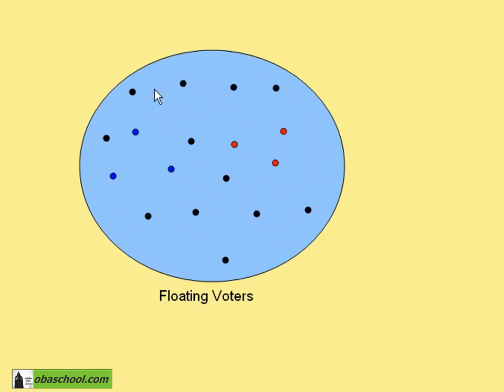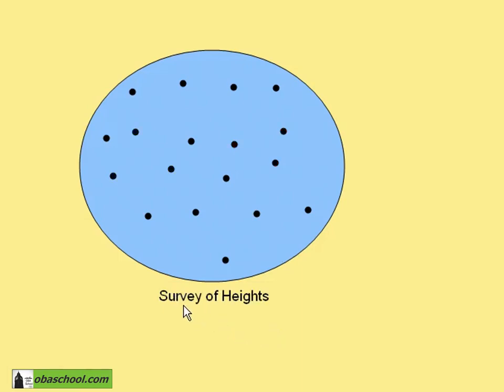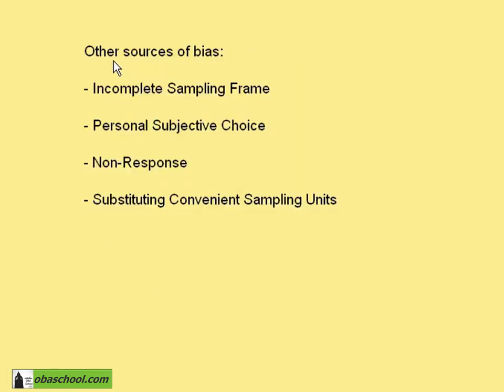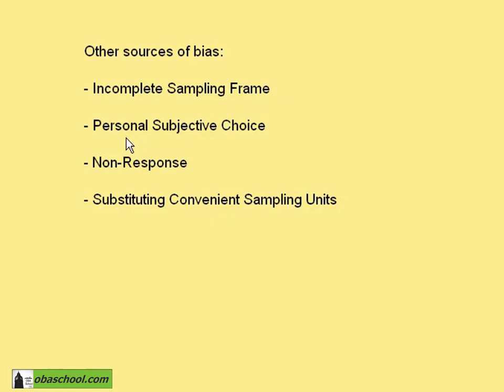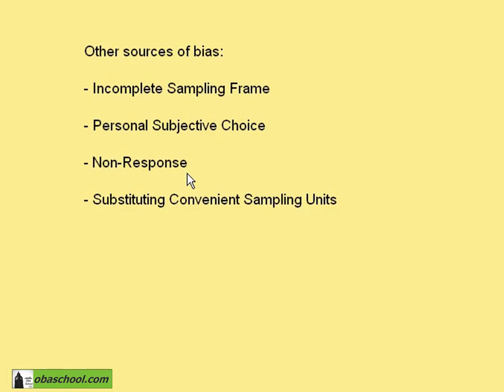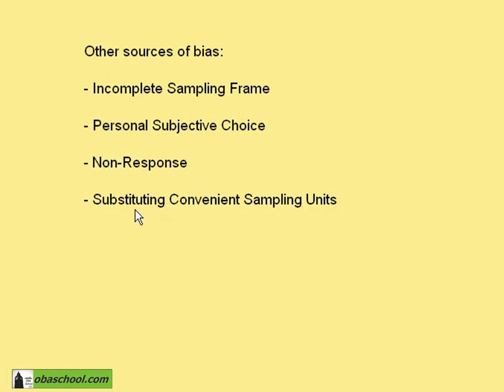3- GCSE Statistics - Data Collection - Sampling Bias Intro